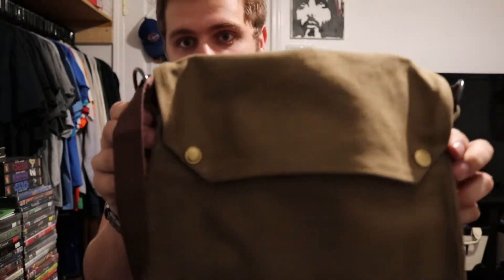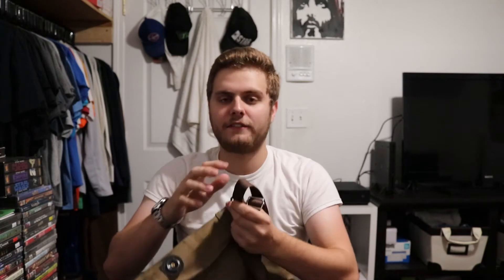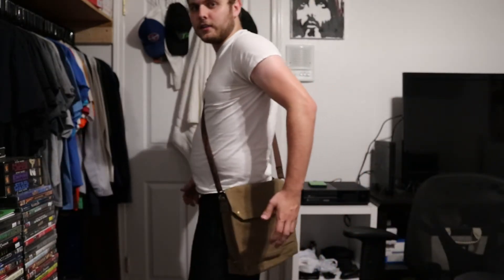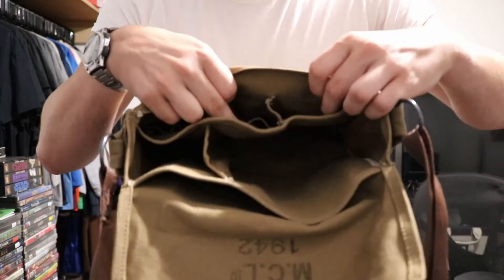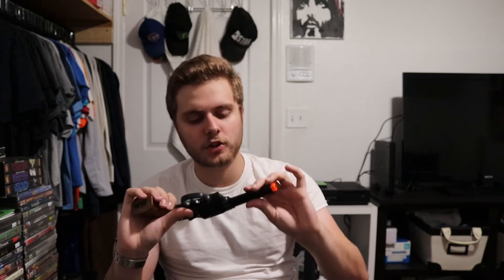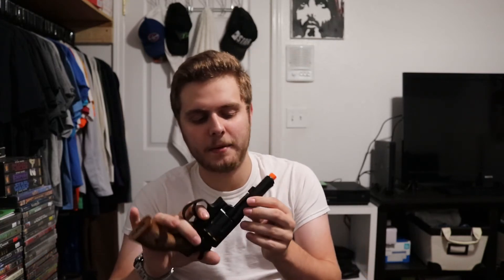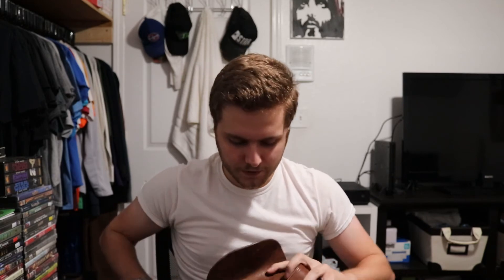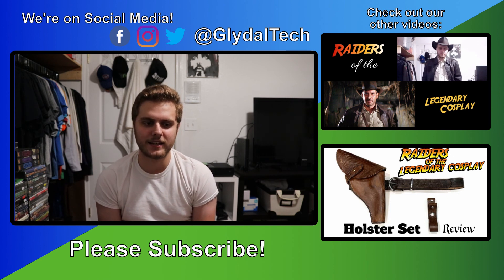Satchel & Revolver Review | RotLC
Raiders of the Legendary Cosplay! Today I review two more parts to the Indiana Jones Raiders Costume – the Satchel and the Revolver. – Rob